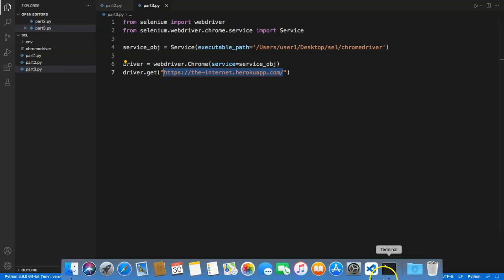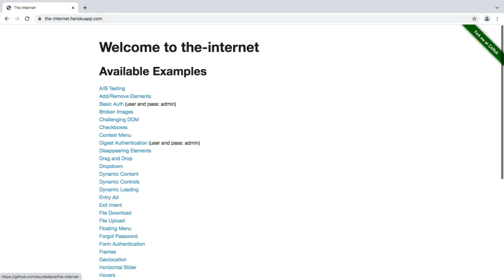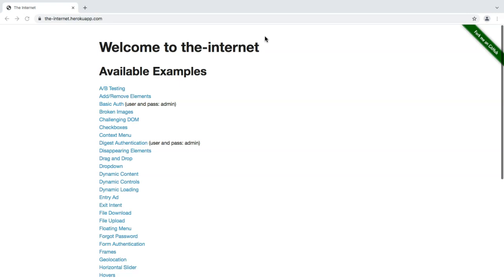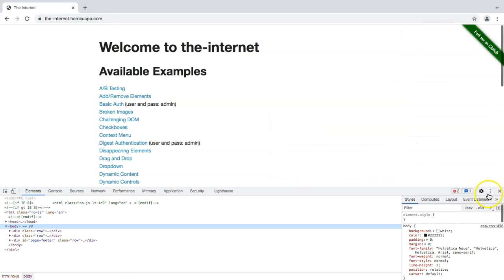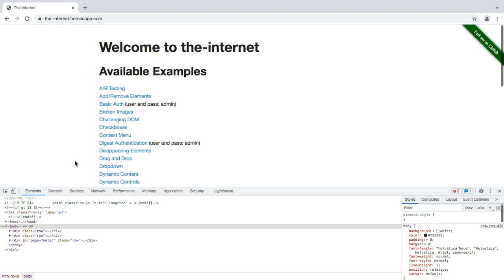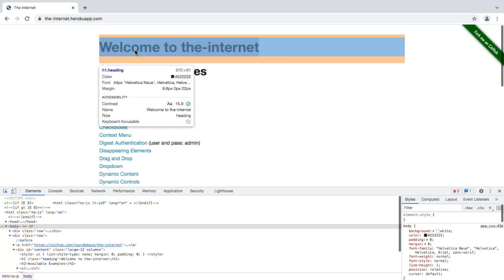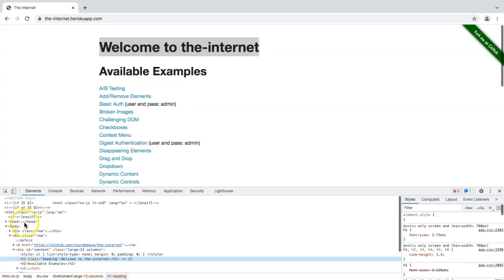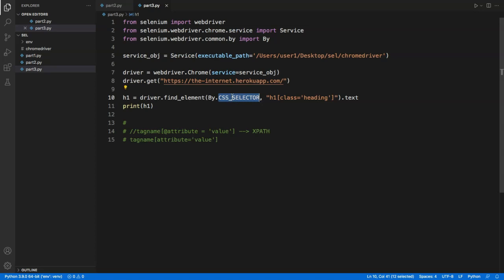Find and Interact with page elements using Selenium 4.0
In this video, you will learn how to find and interact with different page elements using Selenium. We will cover three key types of locators XPATH, CSS Selector, and Class Name. This video will explain the common methods used to find and interact with different page elements.